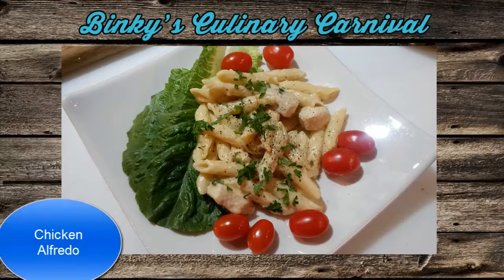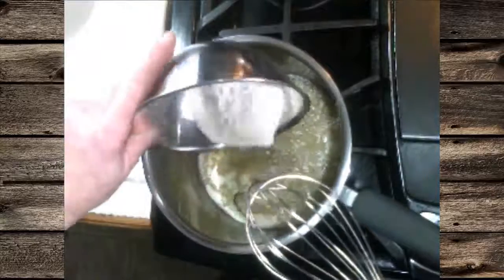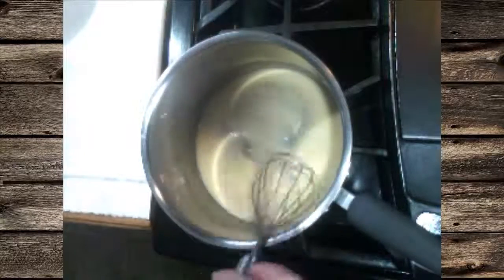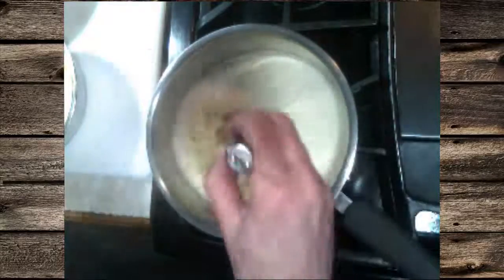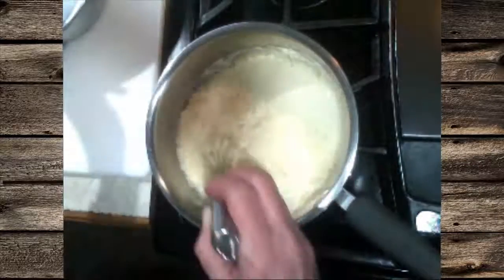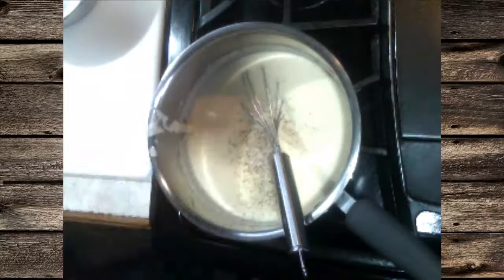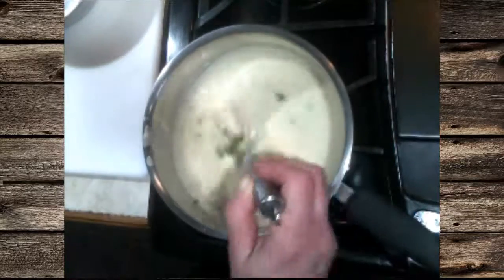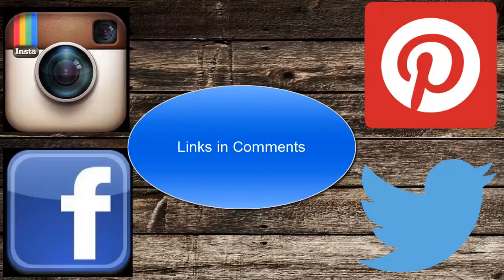Easy Foolproof Cheese Sauce!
Making Cheese Sauce for Chicken Alfredo

Dairy Free and Gluten Free Cauliflower au Gratin Recipe